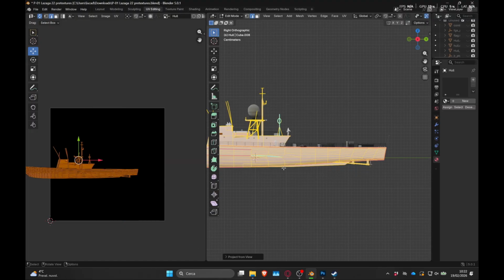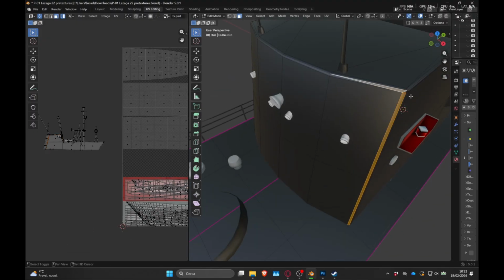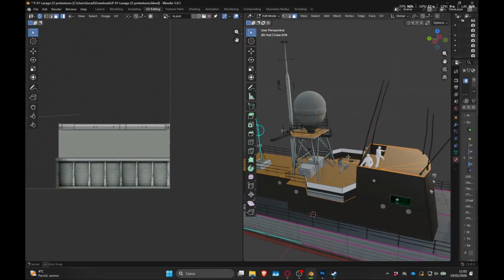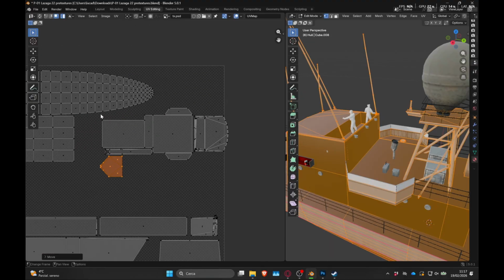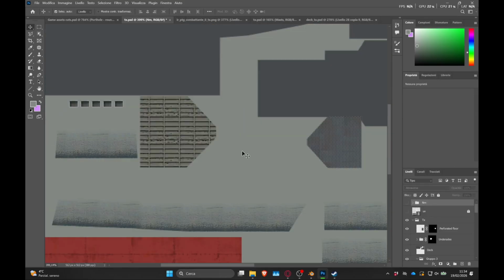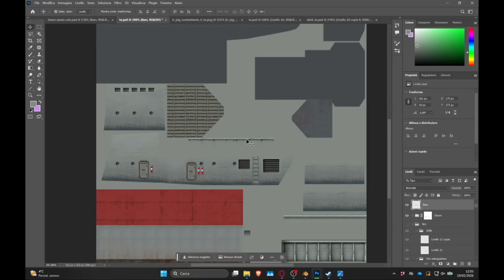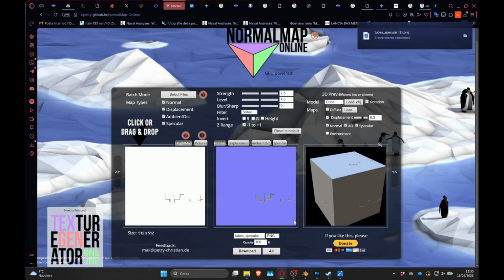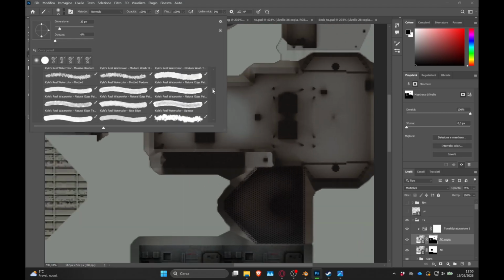Sea Power modding - How to make your textures look (almost) like they belong in the game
Should you want me to send the Photoshop file with the asset collection, write me on discord.

All my homies hate Filmora